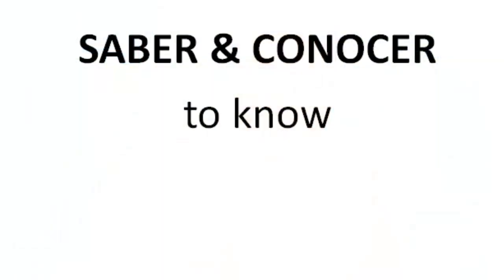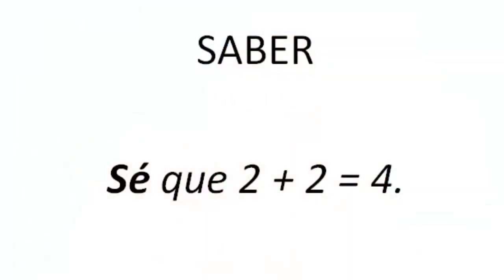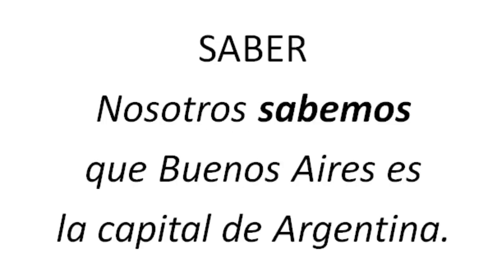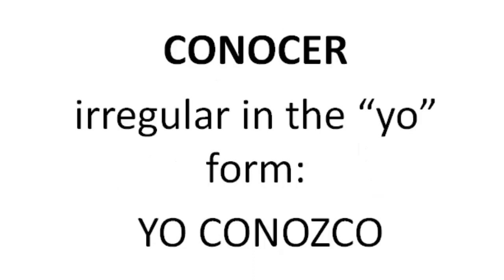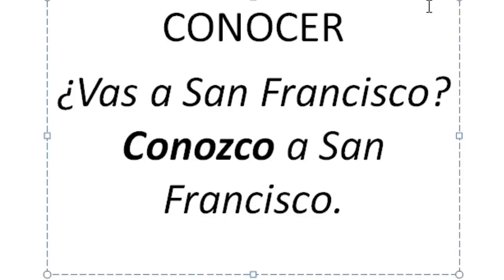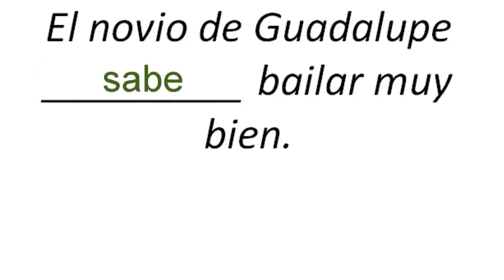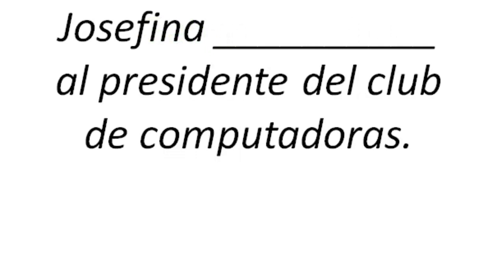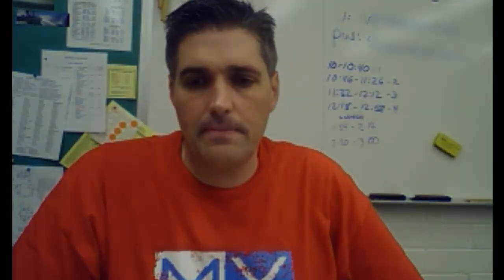Spanish 2 Lesson 1B-5 - Saber and Conocer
Both of these verbs mean "to know." This video clarifies the differences.